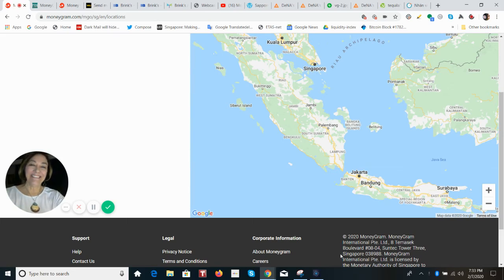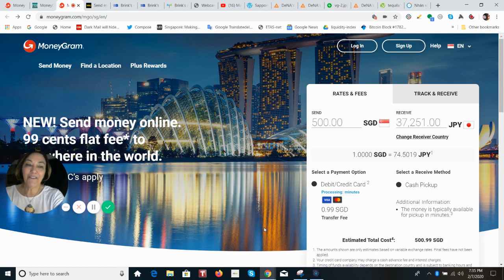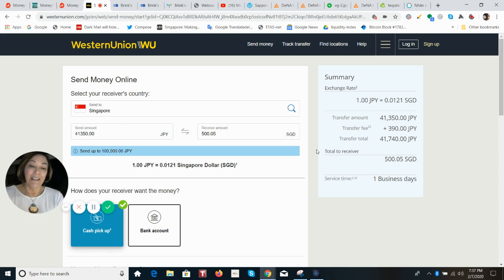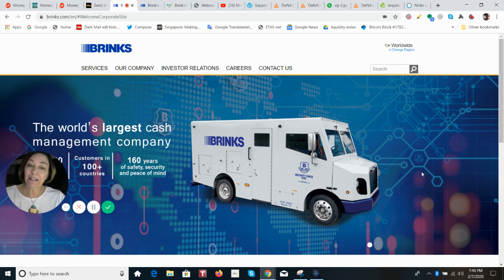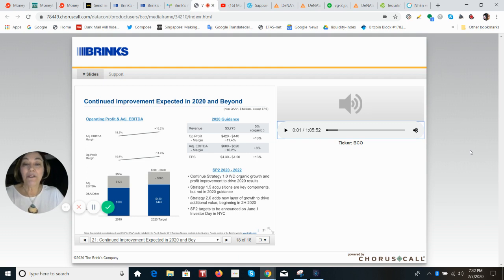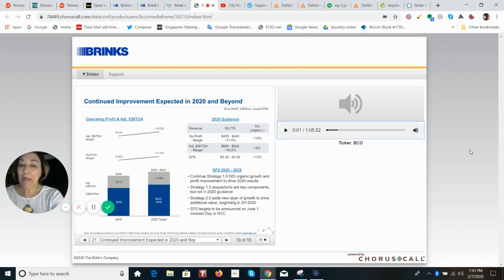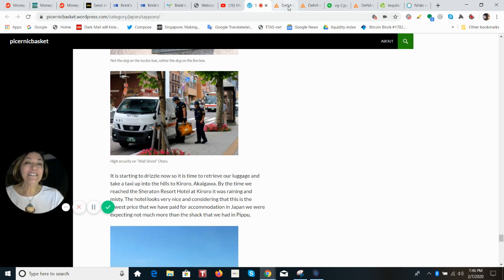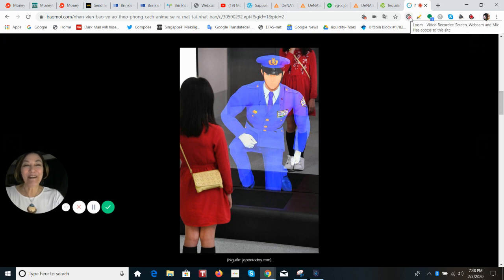Brinks Invest $9M XRP ODL Ripple Partner MoneyGram, Cash to Digital Payments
RICHMOND, Va., Feb. 06, 2020 (GLOBE NEWSWIRE) -- The Brink’s Company (NYSE: BCO), the global leader in total cash management, today announced that it has invested $9 million in MoneyGram International, Inc. (NASDAQ: MGI), one of the world’s largest money transfer companies. This equity investment lays the foundation for the companies to develop a long-term strategic partnership to pursue mutually beneficial near and long-term commercial opportunities. The company has no intention to acquire a controlling interest in MoneyGram.

Management intends to continue its proven strategy of aggressively pursuing accretive acquisitions in its core business while also implementing its internal organic growth initiatives. These strategies have created substantial value over the last three years and are expected to drive significant additional value in the future.

Earlier today, Brink’s announced that it had invested in MoneyGram during the fourth quarter of 2019 through open market purchases of stock equaling approximately 4.95% of MoneyGram’s outstanding shares.  The cash management needs of MoneyGram’s agent network, which spans more than 200 countries, align closely with the company’s next-generation retail solutions.

My twitter handle is: @sentosumosaba
or send XRP directly to:
 rPEPPER7kfTD9w2To4CQk6UCfuHM9c6GDY
 Required Destination tag  2930921